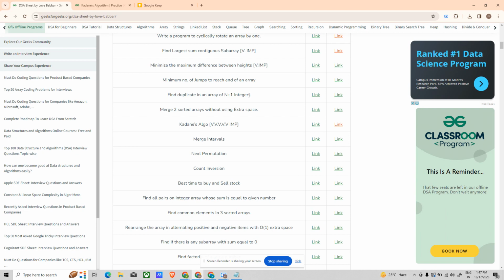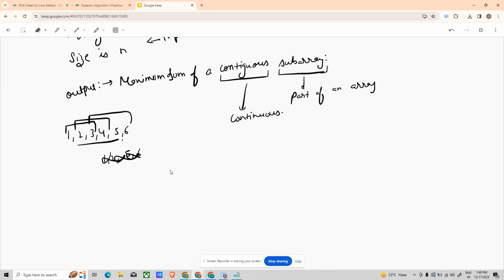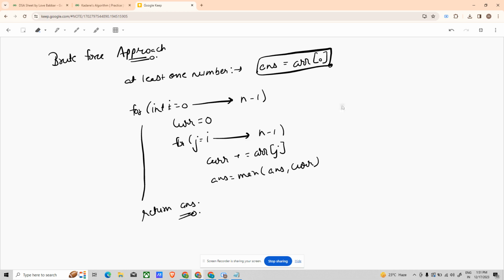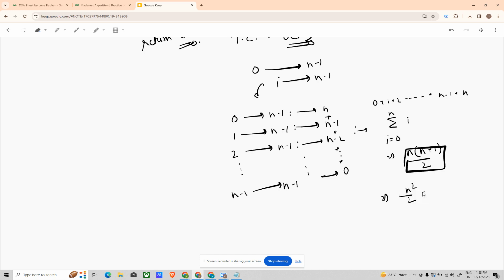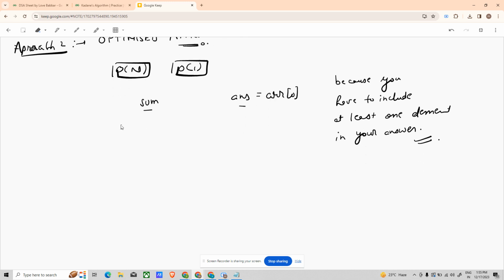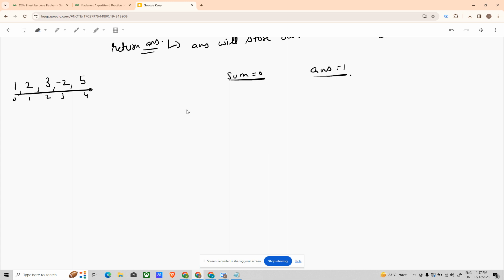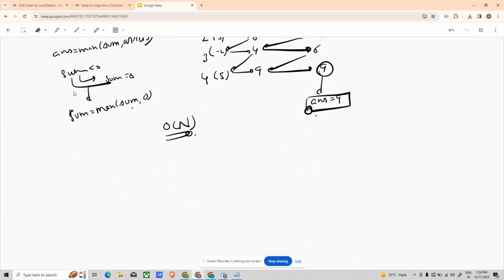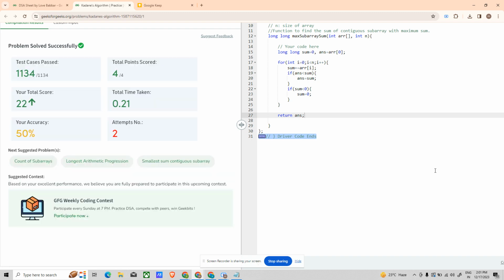Love Babar DSA sheet | Kadane's Algorithm | Brute Force | Optimized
Hey Guys in this video I have explained with code how we can solve the problem 'Kadane's Algorithm'.